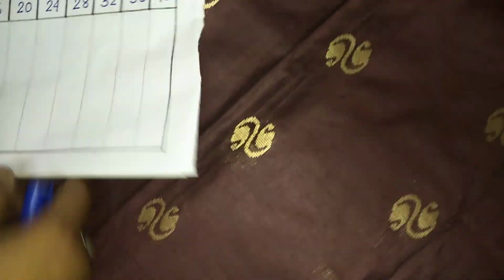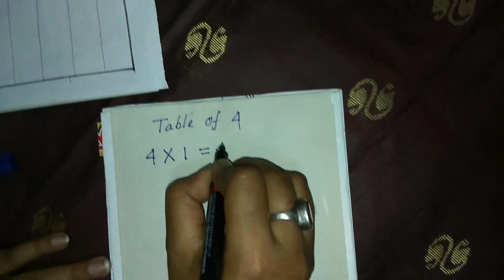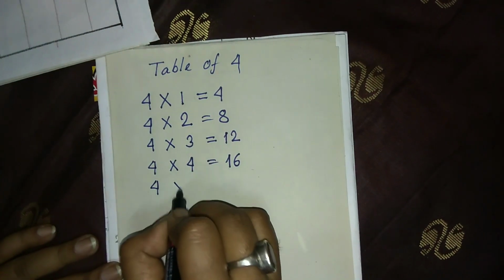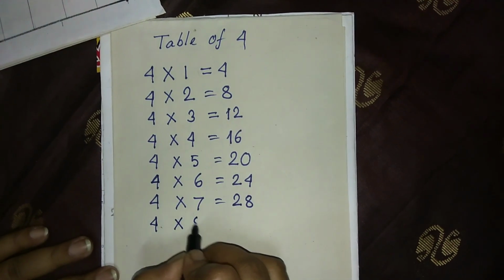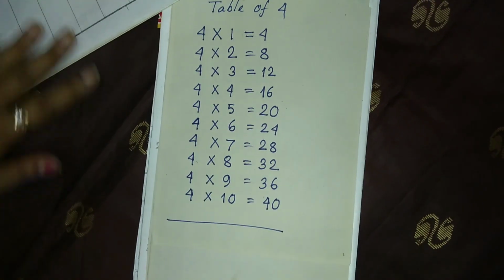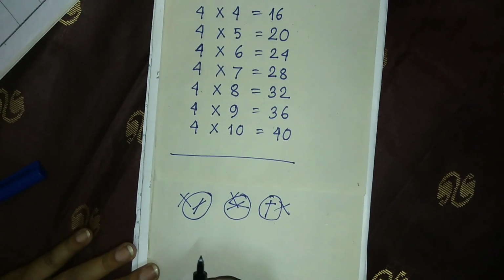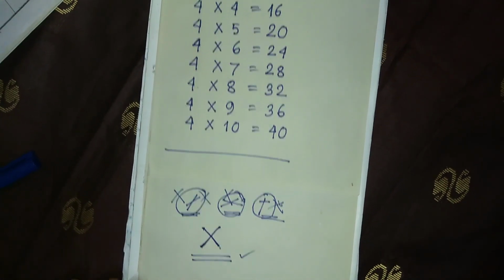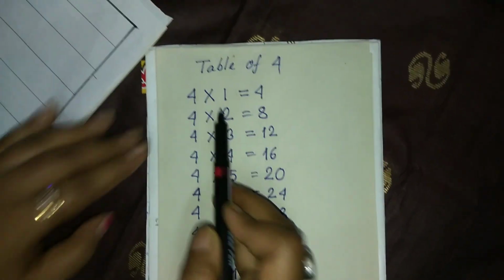Class KG Mathematics Topic - Multiplication Table of 4